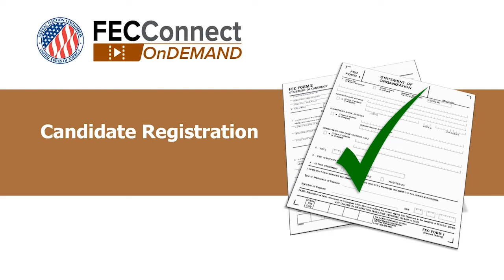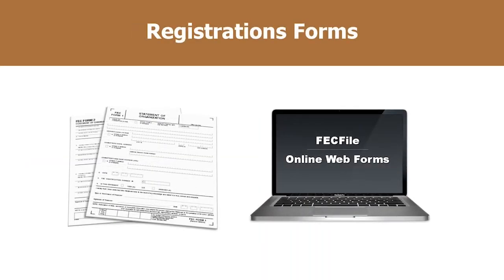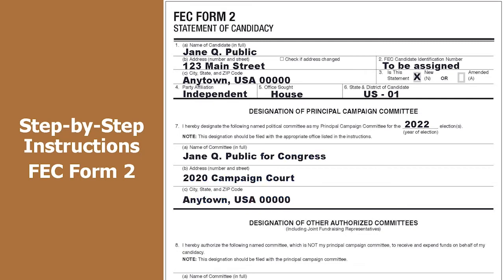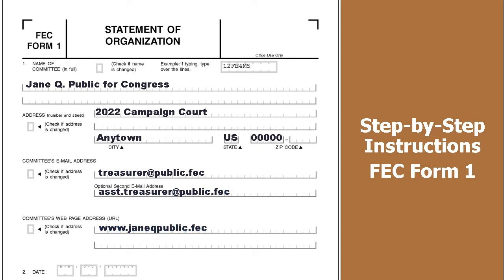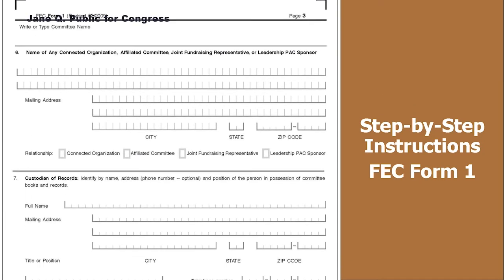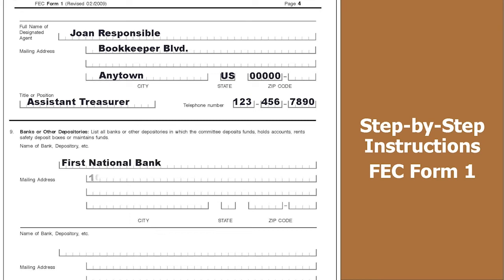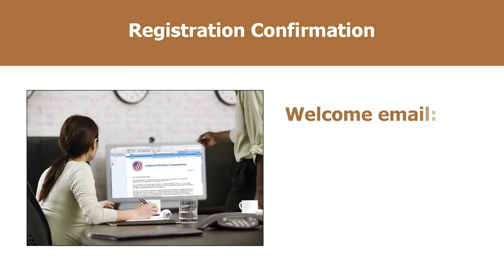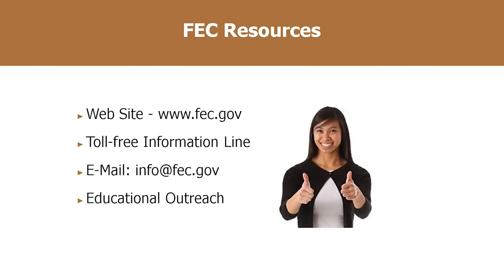Candidate Registration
A step-by-step description of the process for registering as a candidate for the U.S. House, Senate or the Presidency.